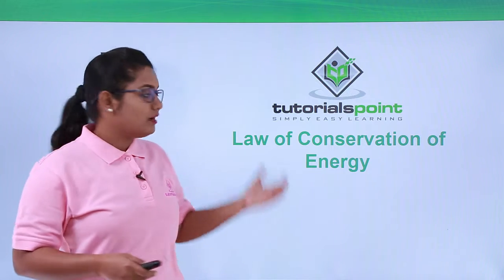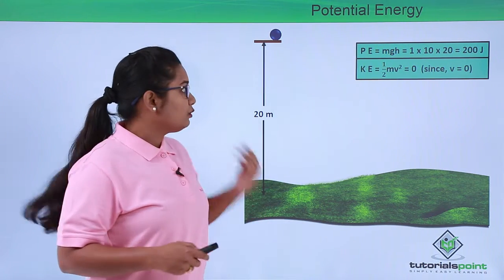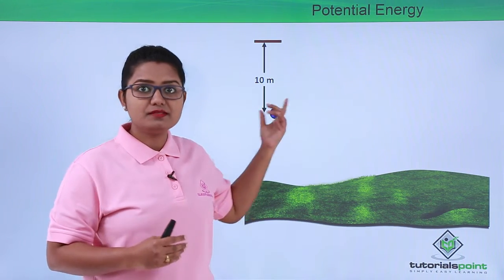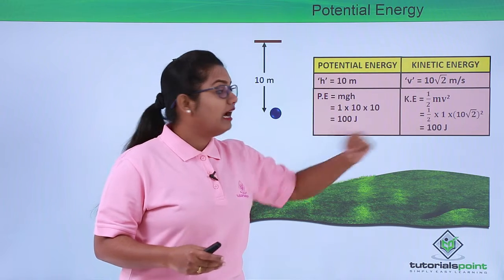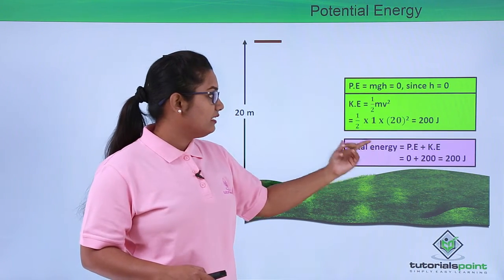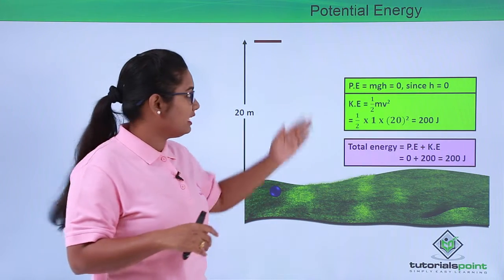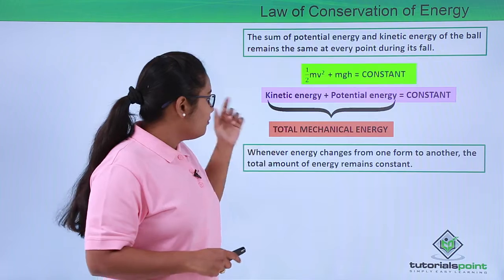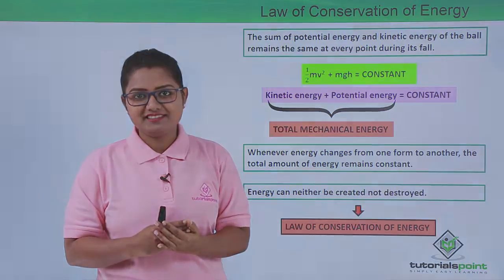Class 9th – Law of Conservation of Energy | Work and Energy | Tutorials Point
Class 9th Physics - Work and Energy - Law of Conservation of Energy